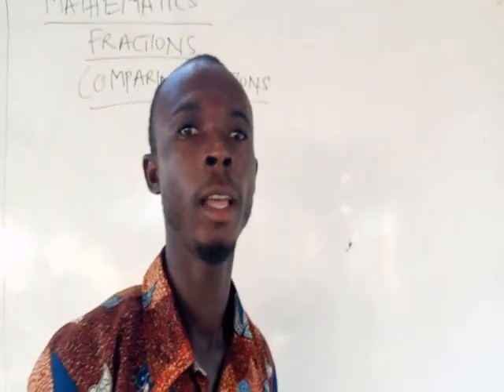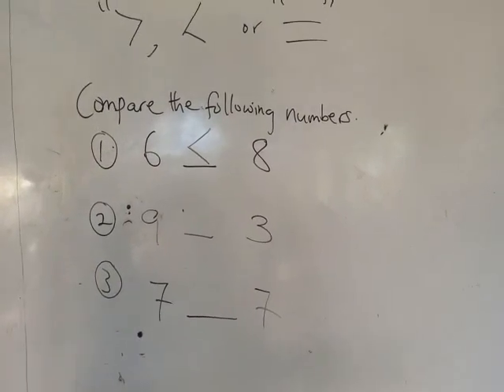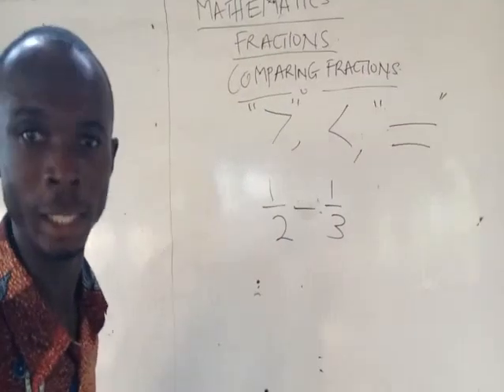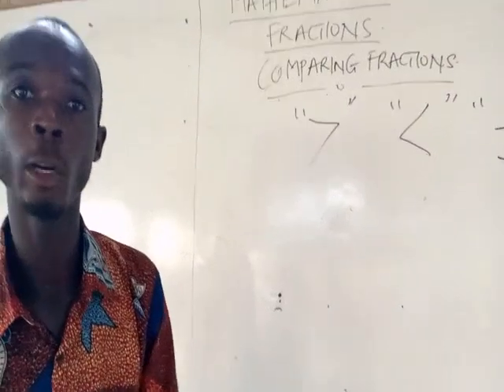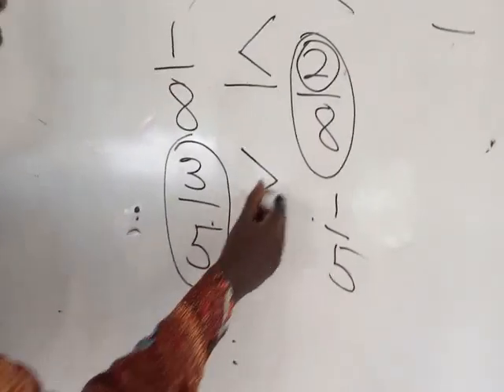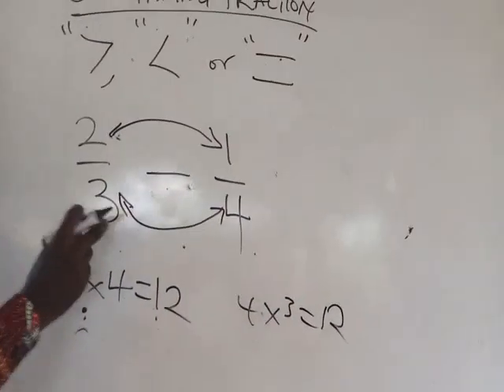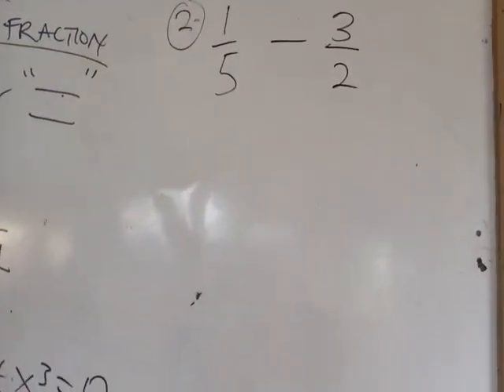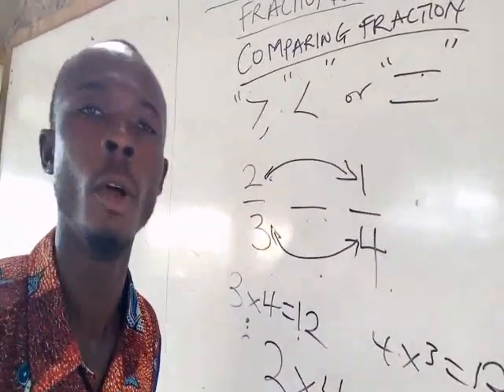JHS MATHS || SHS MATHS || FRACTION || COMPARING FRACTIONS || LESSON 13 OF 15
Maths Tutor:Castro